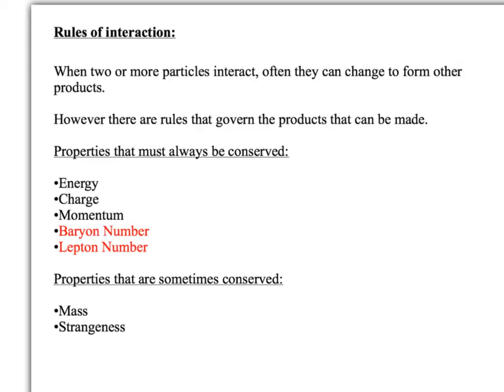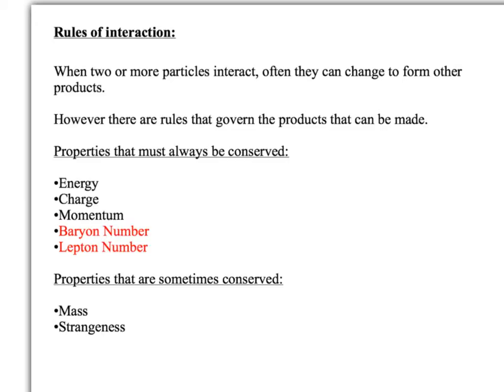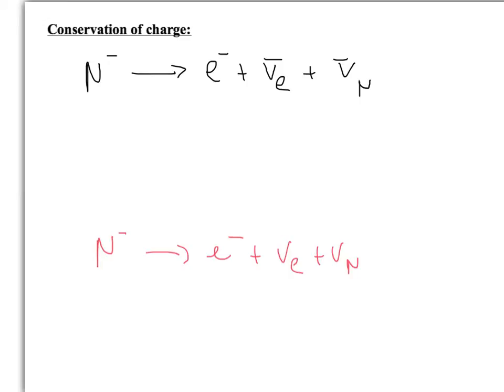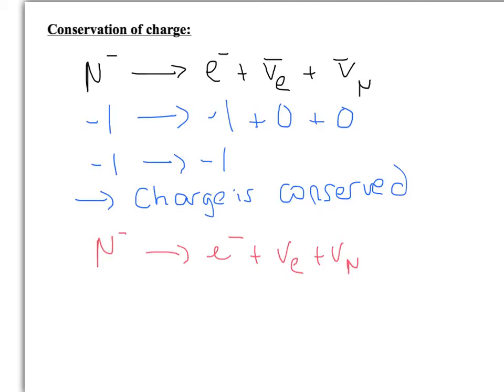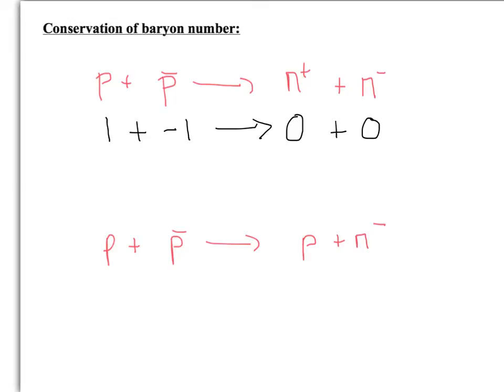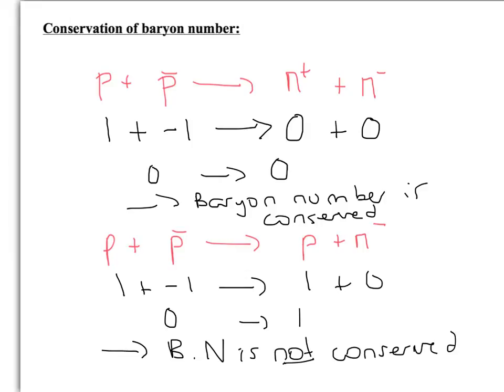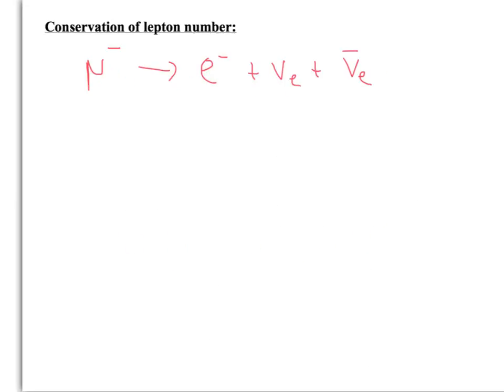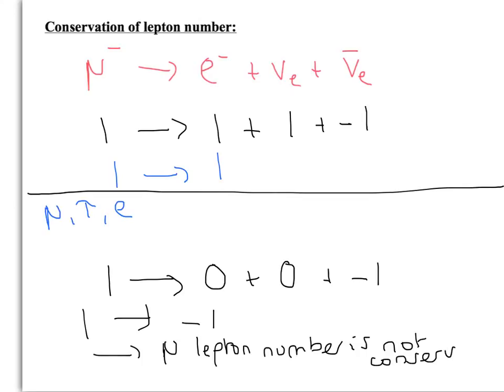A Level Physics: AQA: Particle Physics: Conservation Laws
A description of the key properties that must be conserved including examples.